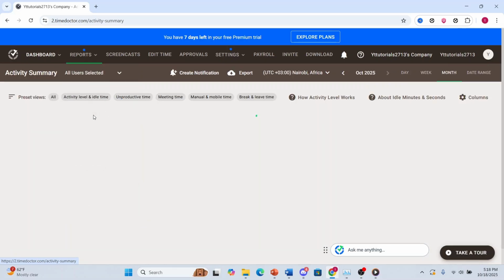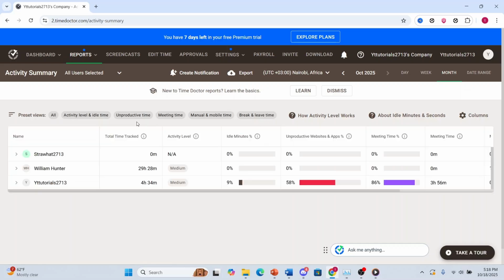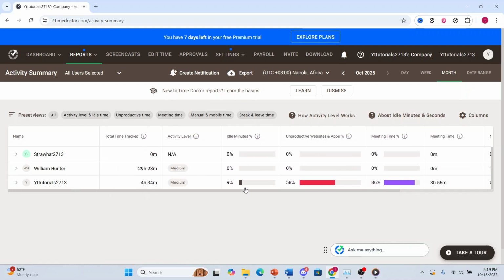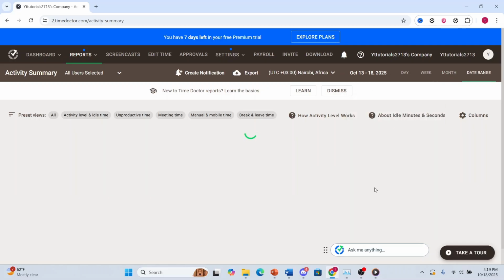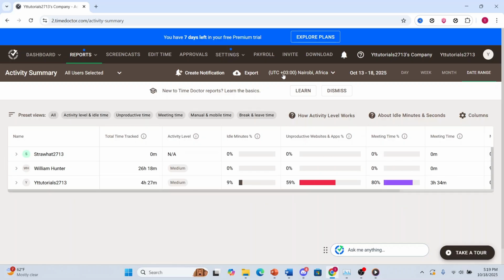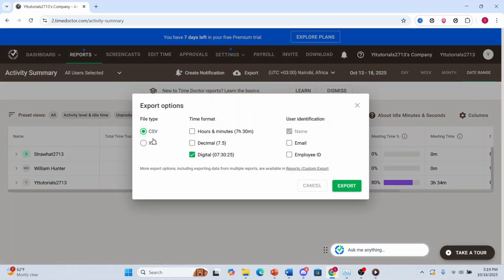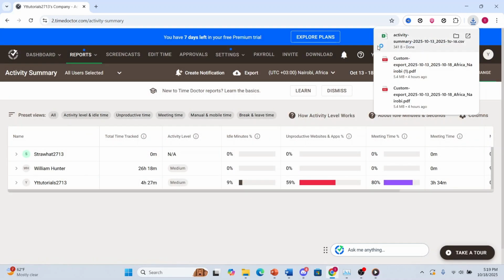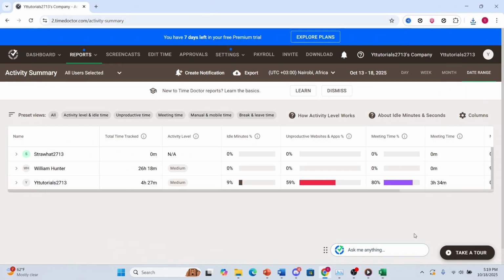How to EXPORT ACTIVITY SUMMARY from Time Doctor (Step by Step)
This tutorial demonstrates how to export activity summary reports from Time Doctor to analyze productivity metrics and work patterns for yourself or your team. Please consider liking the video and letting us know if you have any comments, ideas or questions, we really appreciate any feedback! We have plenty of other tutorials on our channel so come and see if we can help you with anything else :)